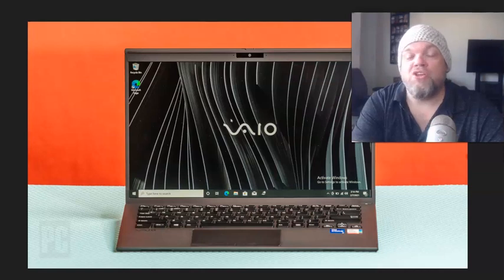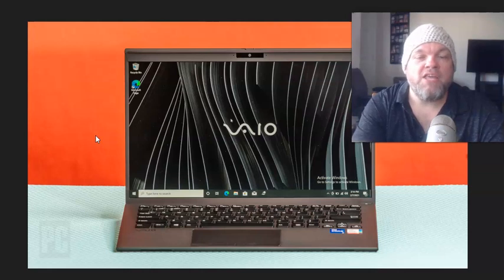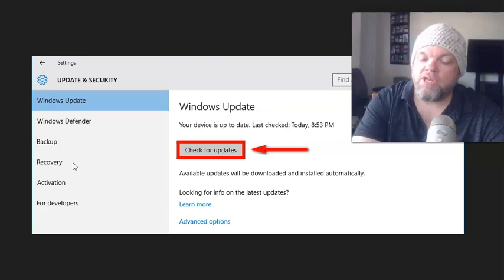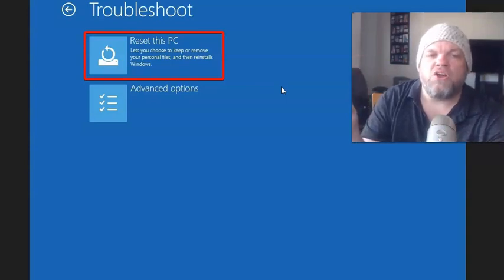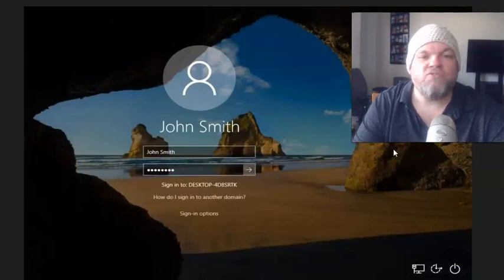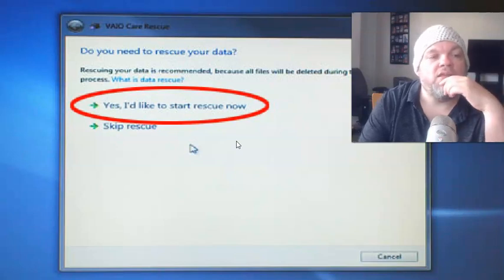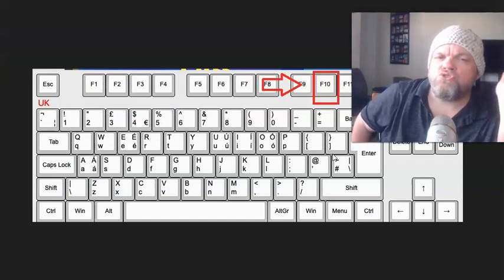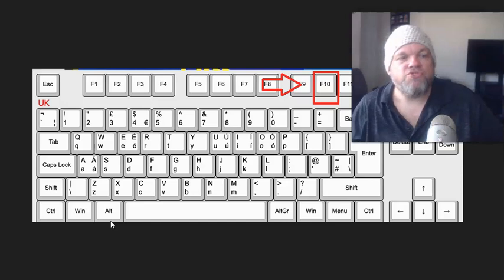Sony VAIO Z Laptop Factory RESET Windows 10 11 (Full System Restore SX FE FE15 FE14 S13 SX14 Flip)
Video showing you how to do a full factory reset on any Sony VAIO laptop.